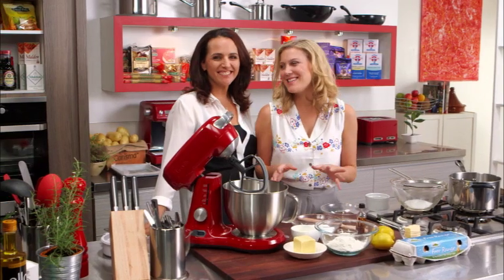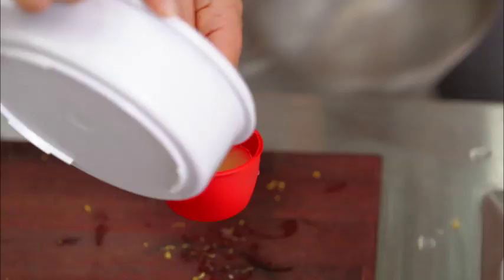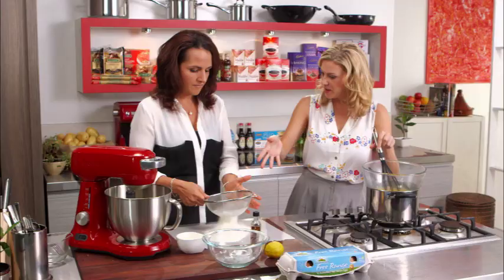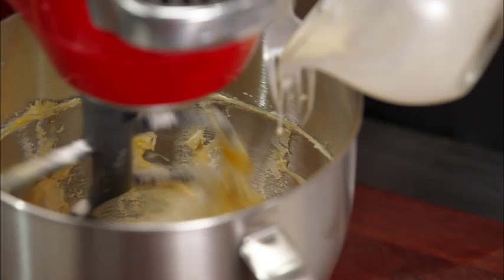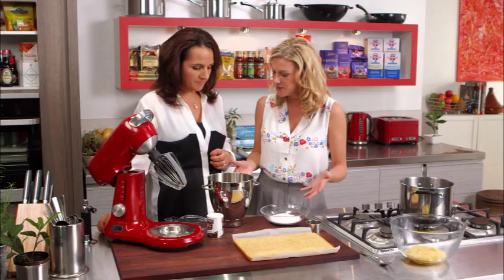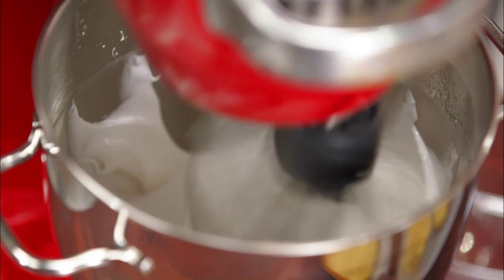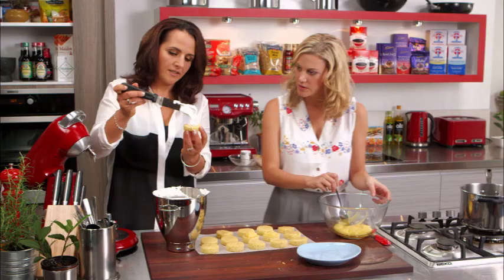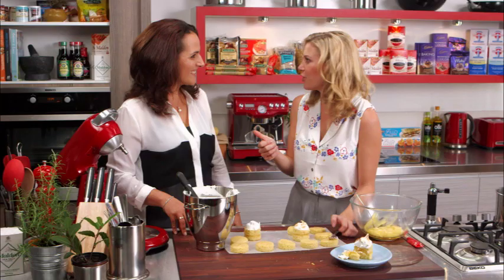How to make Little Lemon Meringue Cakes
Naomi Scesny from Breville joins Justine Schofield on Ten's Everyday Gourmet to share tips and tricks on how to get the most out of your Breville appliances.

In this episode, Naomi shows us how to make a show-stopping dessert using the Scraper Mixer Pro.